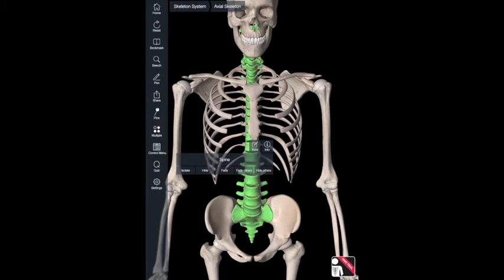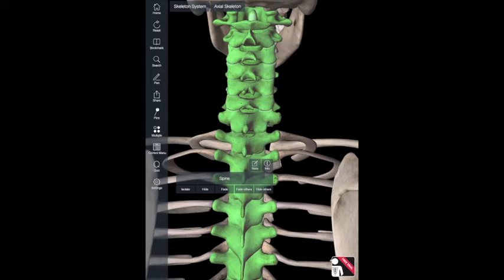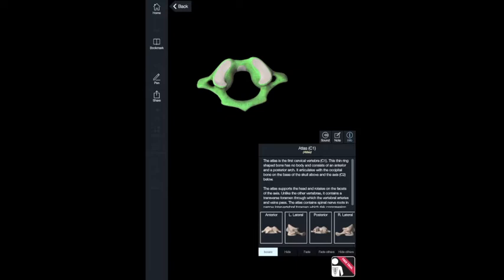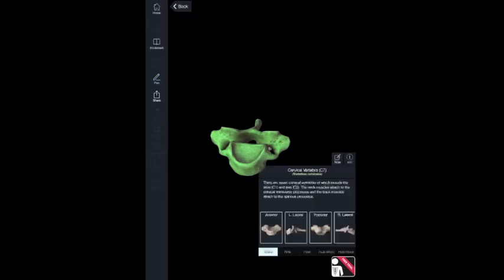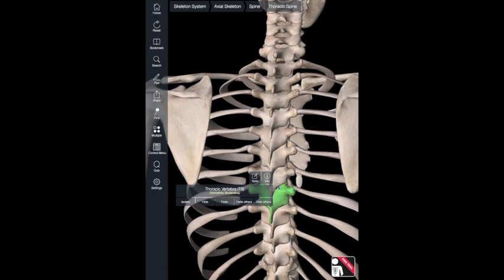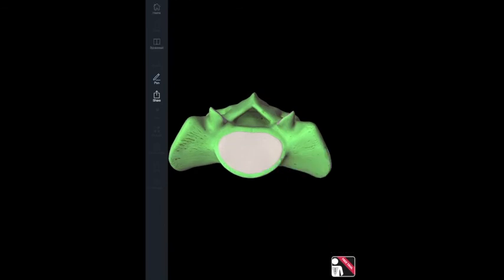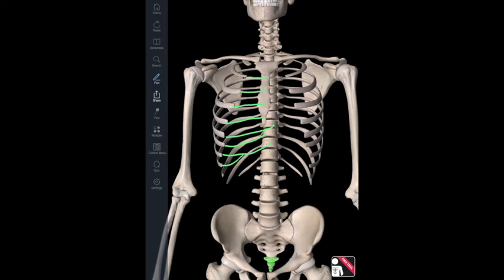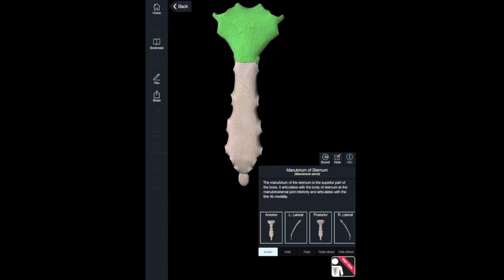Axial skeleton minus skull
Bony landmarks of the axial skeleton not including the skull.